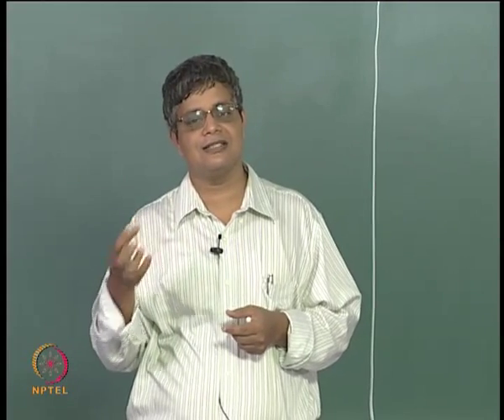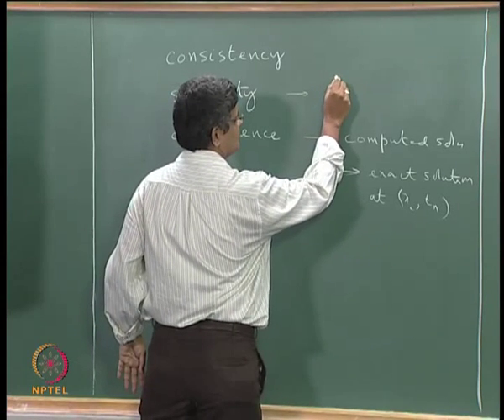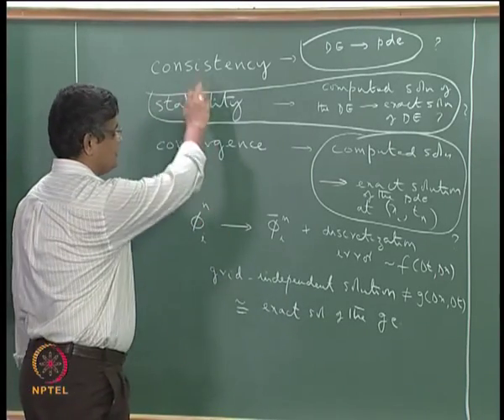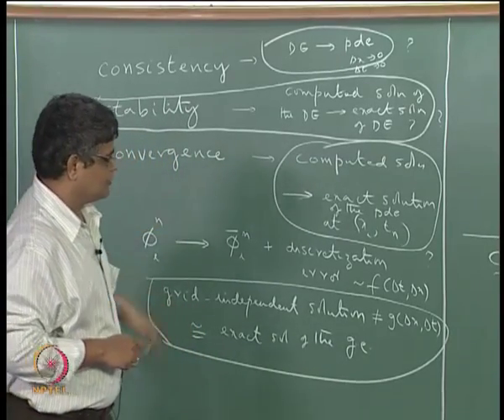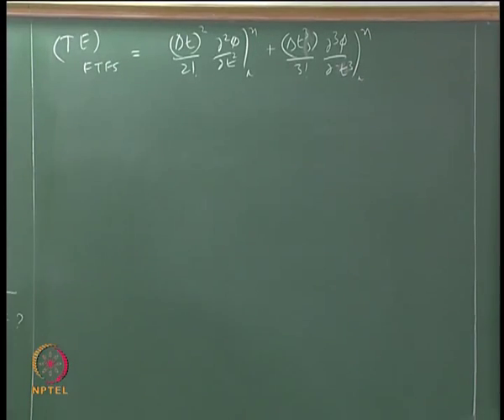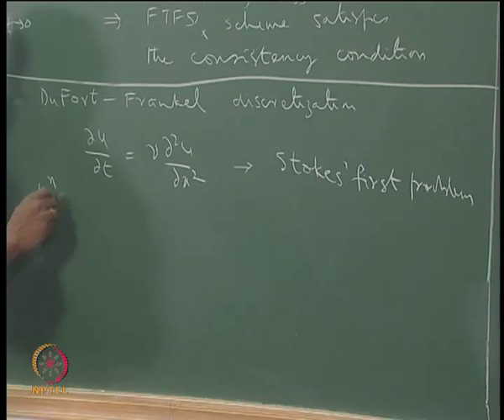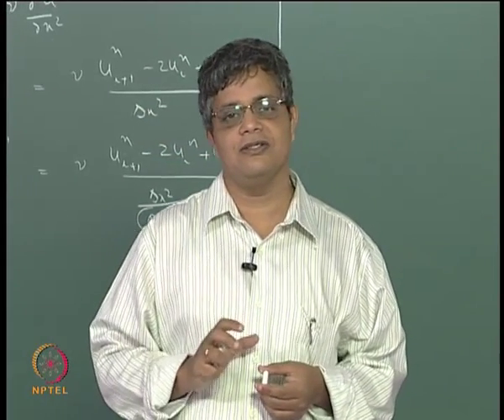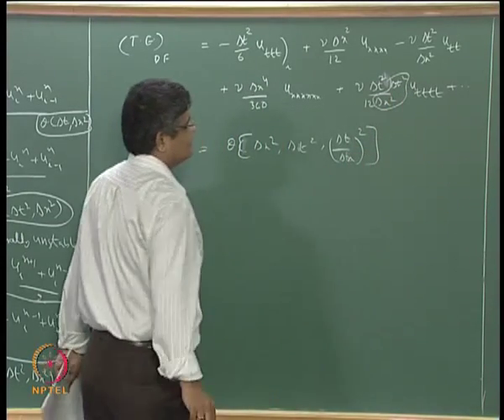Mod-03 Lec-12 Need for analysis of a discretization scheme; Concepts of consistency